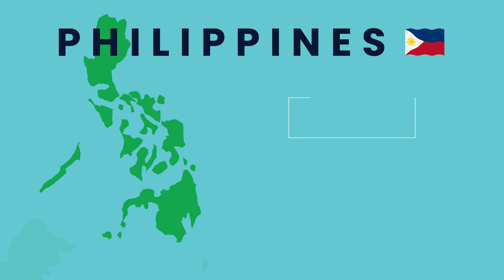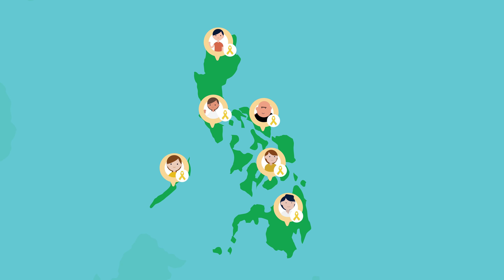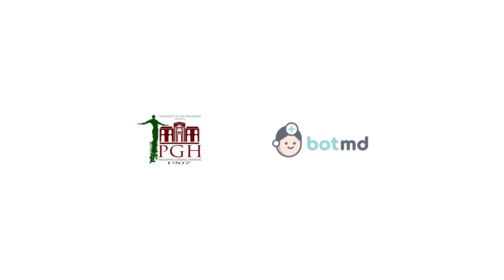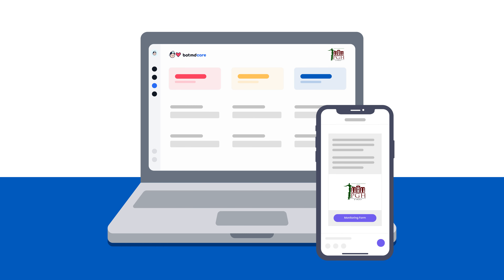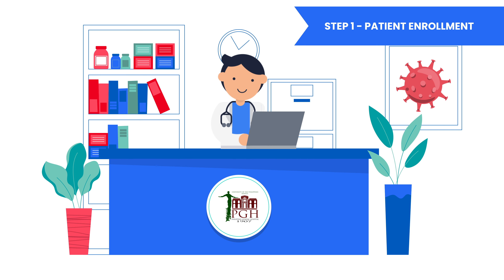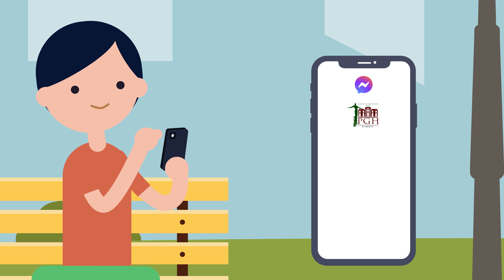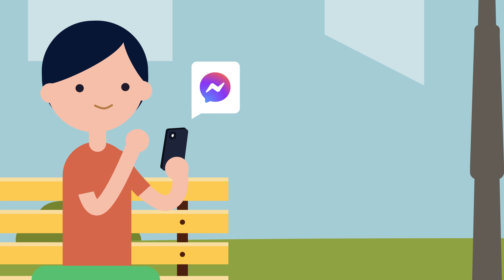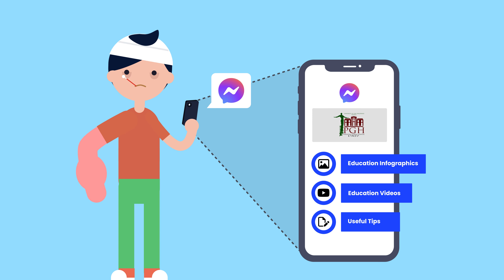Bot MD Care - PGH Oncology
Bot MD has partnered with the Philippines General Hospital (PGH) to launch Bot MD Care to help automate the long-term follow-up and monitoring of Oncology patients across the Philippines. The Bot MD A.I. powers Viber and Facebook Messenger to make it easier for Doctors and Nurses to check in on their patients and to collect vital information about their chemotherapy treatment and symptoms.